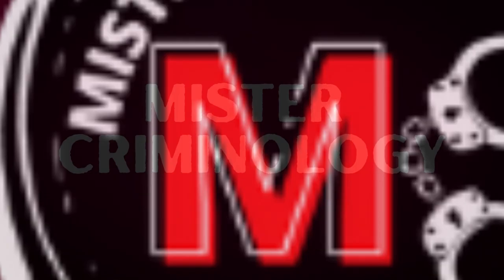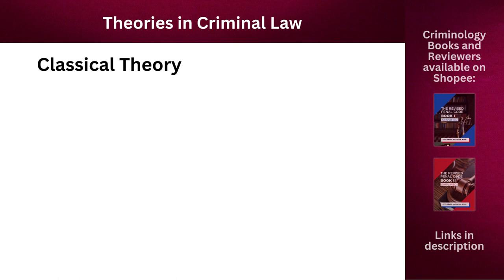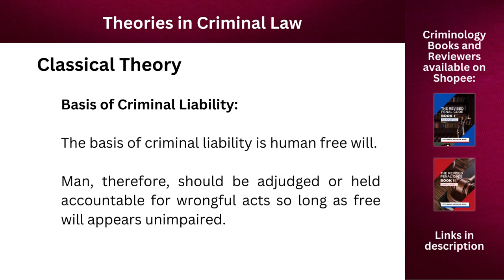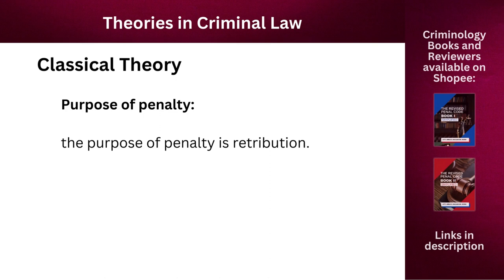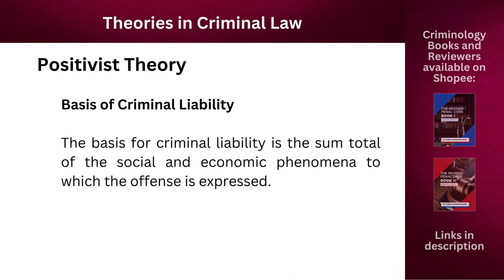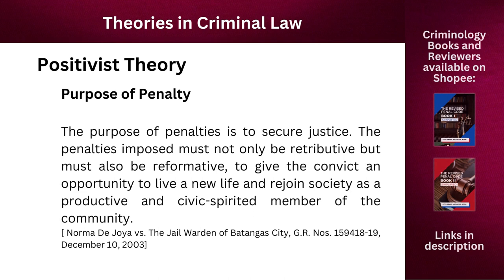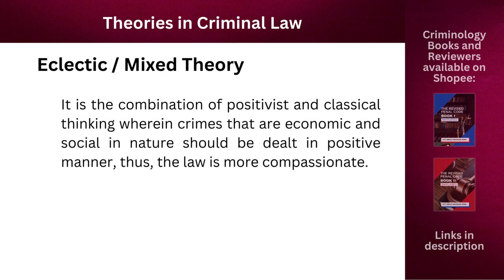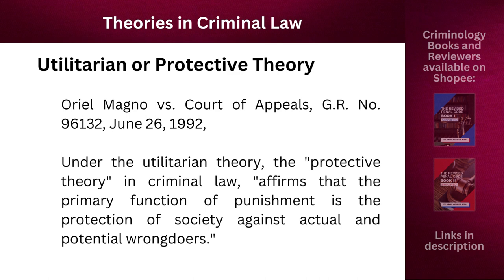Theories in Criminal Law; Criminal Law Discussion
Criminology Books, Reviewers, and Criminology Related Memory Aids!